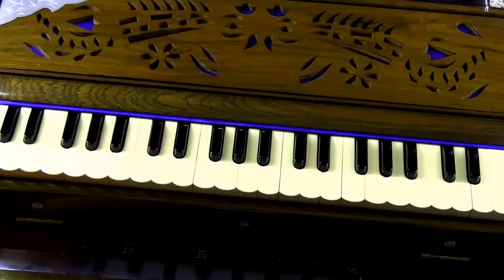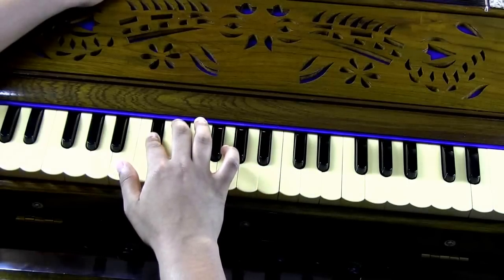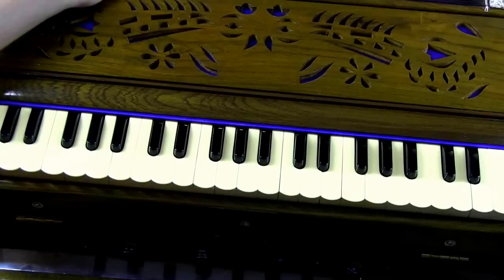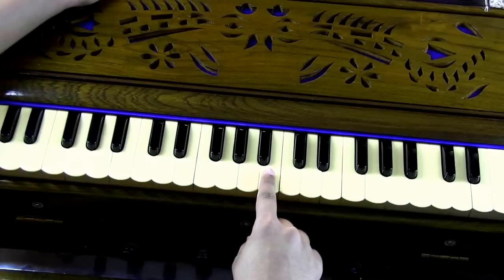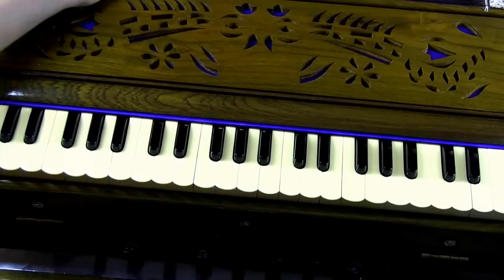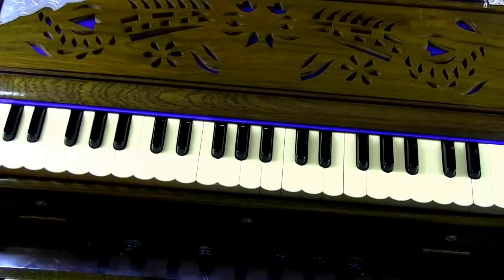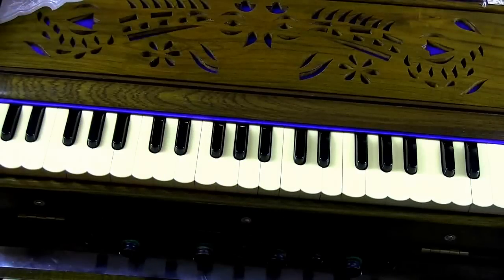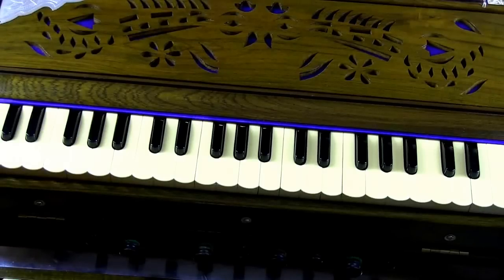How to play - Om Namah Shivaya (complete) on Harmonium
Om Namah Shivaya Om Namah Shivaya Har Har Bole Namah Shivaya
Sa ma ma ma ma ma ga ma ma ga sa sa ni sa sa ni dha ni sa ma ma ma

Om Rameshwaray Shiva Rameshwaray Har Har Bole Namah Shivaya
Ma ga ga ga dha ni sa sa sa sa ga sa ni sa ni ni ni ni dha ni ni dha ma

Om Gangadharay Shiva Gangadharay Har Har Bole Namah Shivaya

Om Jatadharay Shiva Jatadharay Har Har Bole Namah Shivaya

Om Someshwaray Shiva Someshwaray Har Har Bole Namah Shivaya

Om Vishweshwaray Shiva Vishweshwaray Har Har Bole Namah Shivaya

Om Koteshwaray Shiva Koteshwaray Har Har Bole Namah Shivaya

Om Namah Shivaya Om Namah Shivaya Hara Hara Bole Namah Shivaya